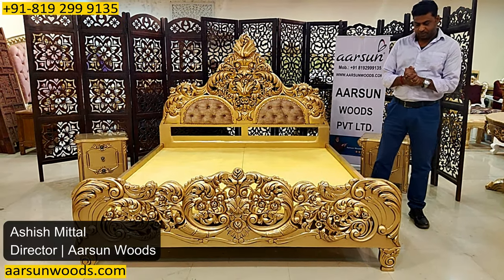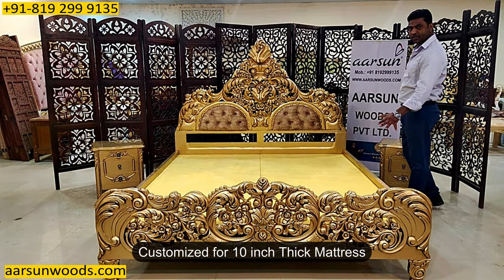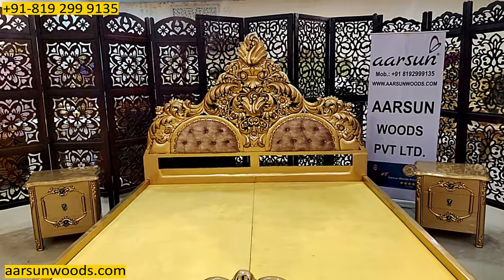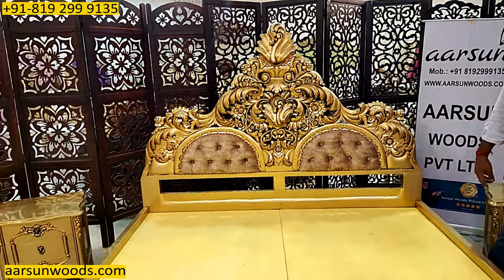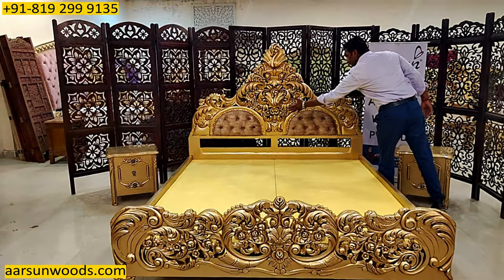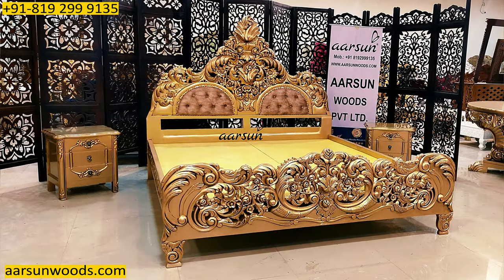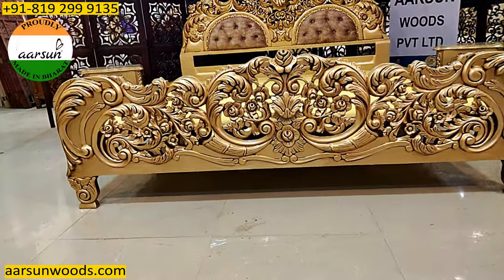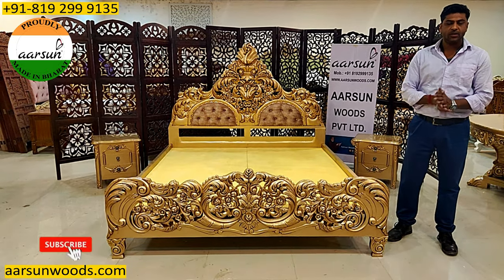YT387 Majestic King Size Gold Bed Woodworking Marvel by Master Artisans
Carved King Size beds are beautiful, stylish, and brimming with modern cum traditional charm. The hand carving and the antique gold polish make this bed different from the regular bed designs.
The Luxurious carved bed, manufactured by skilled artisans in Antique Gold color.  The most attractive part of the set is the carved design in the footboard and the tufted headboard. The unit is made in solid teak wood. The handcrafted Bed is not only giving an aesthetic appeal but also brings style and comfort to your bedroom.

0:00 Intro
0:30 Product Size
1:50 Teak Wood
2:15 Customization Available
3:25 Sturdy Unit
3:45 Global Delivery

تميزًا لأثاث القصر المنزلي عند باب منزلك في الإمارات العربية المتحدة وعُمان ودبي وقطر من الهند وشركة Aarsunwoods الموثوقة. لا مزيد من أثاث الديك الرومي عندما تحصل على أفضل جودة ومعظم تصاميم الأثاث الخشبي الملكي من الهند
tatawafar almajmueat almalakiat wal'akthar tmyzana li'athath alqasr almanzilii eind bab munzilik fi al'iimarat alearabiat almutahidat weuman wadabiy waqatar min alhind washarikat Aarsunwoods almuthwq. la mazid min 'athath aldiyk alruwmii eindama tahsul ealaa 'afdal jawdat wamezm tasamim al'athath alkhshbyi almalakii min alhind